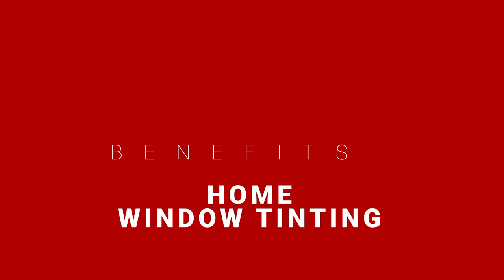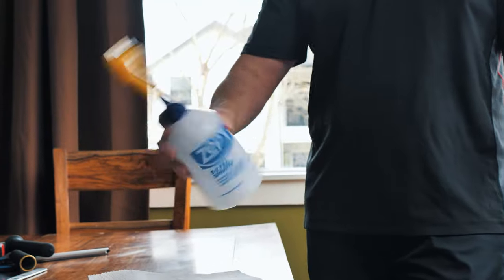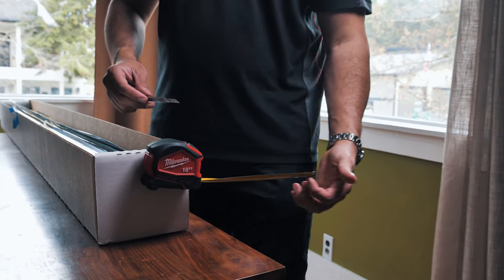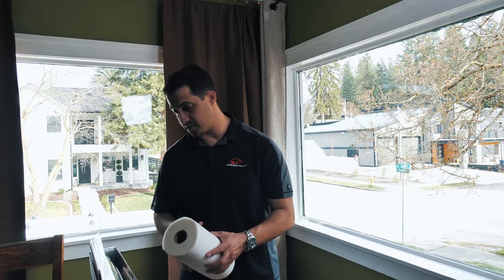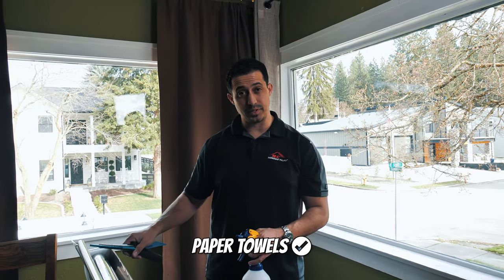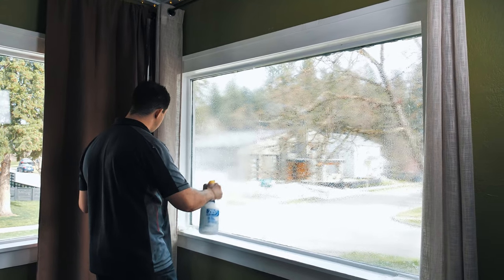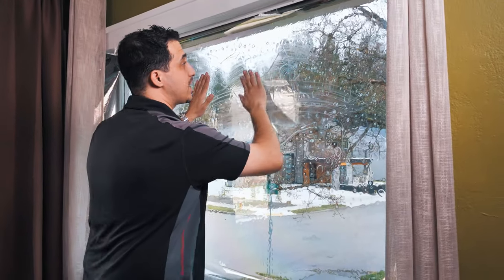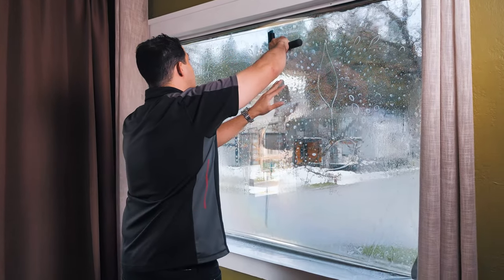Home Window Tinting: The Ultimate Guide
How to Tint Your Home Windows: A Comprehensive Guide

Tinting your home windows not only elevates the aesthetic appeal of your residence but also brings a plethora of functional benefits. From heat rejection to UV protection, the advantages are substantial. This article delves into the step-by-step process, as detailed by Max from RC Window Films, emphasizing the key aspects of DIY window tinting.

Benefits of Window Tinting
-Heat Rejection: One of the primary benefits of window tinting is its ability to significantly reduce the heat entering your home, making for a more comfortable living environment.
-Glare Reduction: Tinted windows cut down on glare, which can be particularly beneficial in rooms with televisions or monitors.
-UV Protection: By blocking harmful UV rays, window tinting helps prevent the fading of interior furnishings, including carpets, hardwood floors, and other materials.
-Necessary Tools and Materials
Before embarking on your window tinting project, gathering the right tools and materials is crucial.

Here's what you'll need:
-Cleaning squeegee
-Scotch Brite Blue pad (non-marring)
-Olfa blade
-Squeegee for installation
-Tape measure
-Hard card
-Spray bottle with a mixture of water and Dawn dish soap
-Paper towels (Bounty recommended for its durability)

Tools:
Caulking Tips

Measuring and Cutting the Film
Accuracy is key in measuring your windows to ensure the tint film covers the entire glass surface without any excess. Measure the width and height of the window, adding an inch to each measurement to allow for an easy application. Depending on the size of your window, select either a 72-inch or 48-inch width material, keeping in mind the amount needed based on your measurements.

Installation Process
Preparation: Start with a thorough cleaning of the window to remove any debris and contamination. This ensures a smooth surface for the film application.
Application: Carefully apply the tint film to the window. Techniques such as avoiding contamination, ensuring the film's edges are aligned with the window's edges, and removing air bubbles are crucial for a successful application.
Finishing Touches: After the film is applied, remove excess water and air bubbles. Ensuring the edges are properly sealed will prevent peeling and ensure the longevity of your tint.

Conclusion
Window tinting is a rewarding DIY project that can significantly enhance the comfort and functionality of your home. By following the detailed steps provided by Max, even beginners can achieve professional-looking results. Remember, patience and precision are your best tools in this project. Share your experiences and any additional tips in the comments below to help others in their window tinting journey.